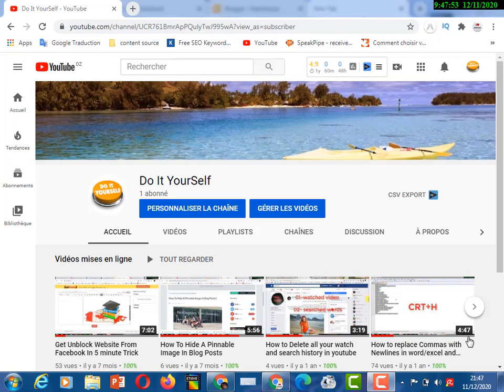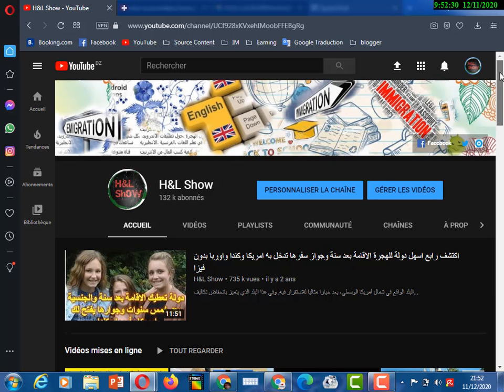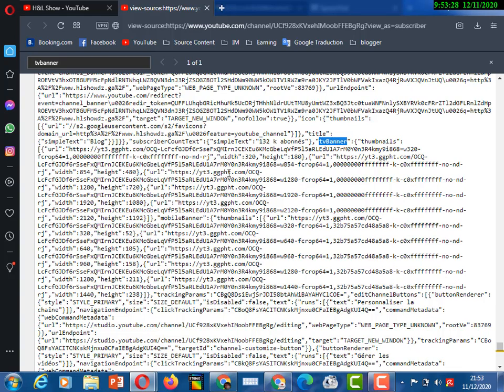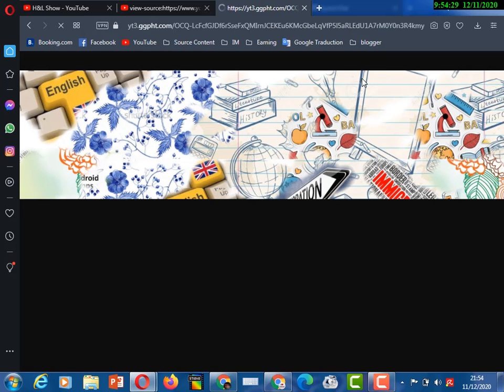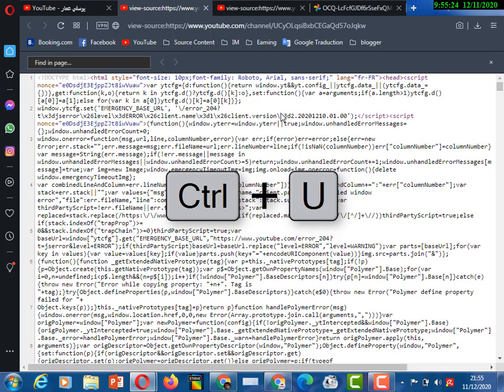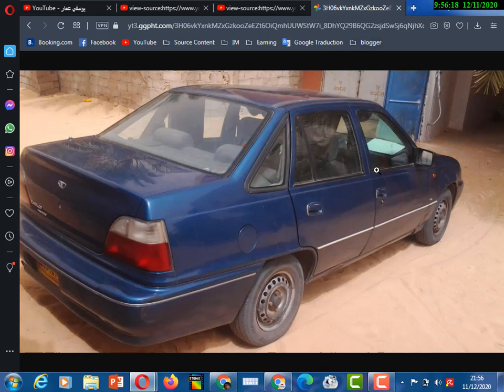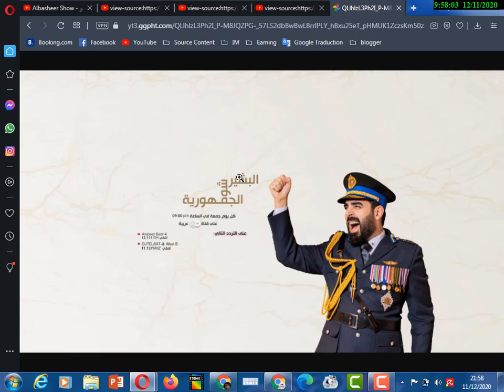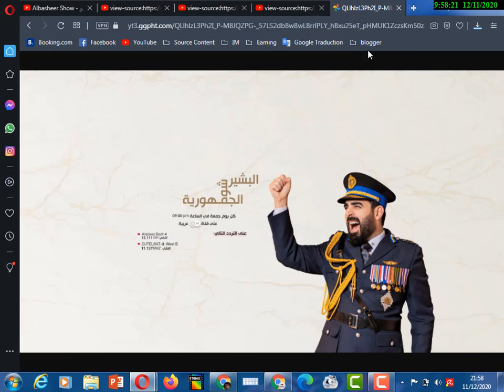how to download any youtube banner in less then 2 minute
How to ,How to download ,How to download YouTube banner
How to download YouTube banner - How to download your own YouTube banner -
How to download YouTube banner ?
If you want to download your YouTube banner of channel art full size, you need go to your own youtube channel, in this example Online Video Marketing Academy . Click on your YouTube channel. Just do a right click on your channel art with your mouse. Take the last option: "Inspect" Search for the details: "background-image".
Do a right click, and use the option: "Open in a new tab", the full size YouTube banner appears for downloading. Do a right click again with your mouse. Use the option: "download image as", and give your file a name, and save it to your desktop, that’s it.